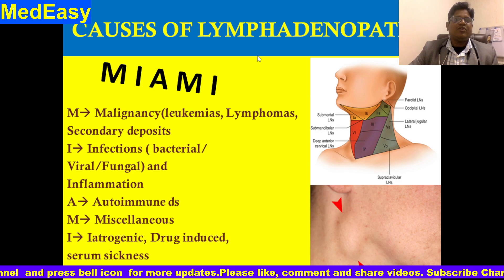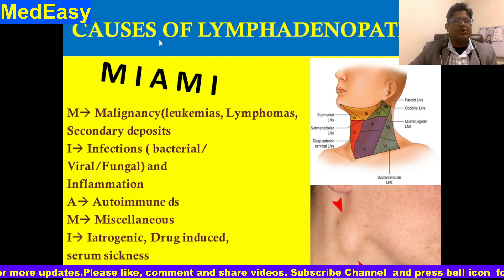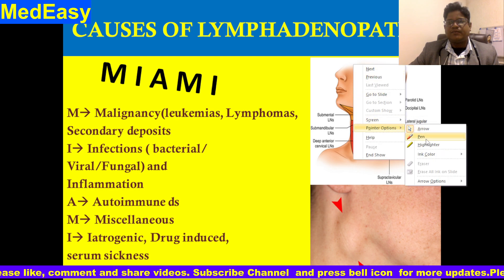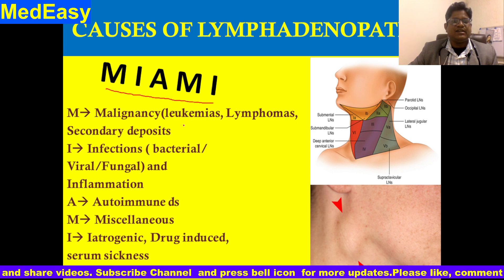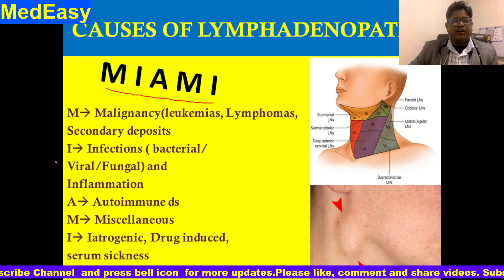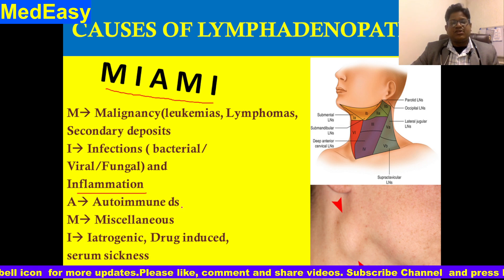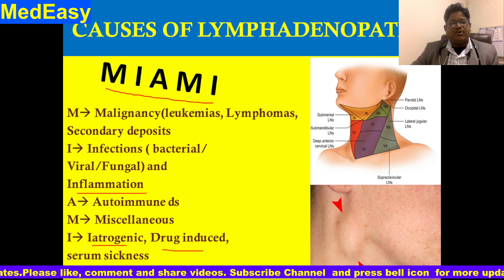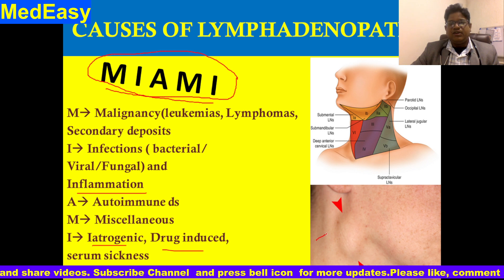Causes of Lymphadenopathy; M I A M I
Mnemonic to remember the simple cause of Lymphadenopathy .

M I A M I